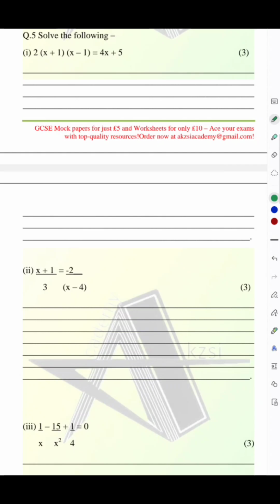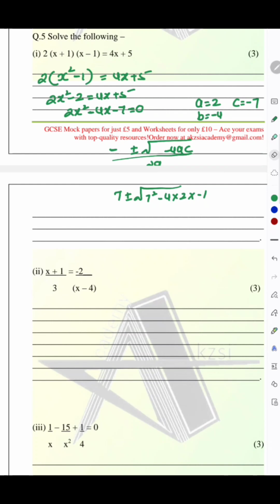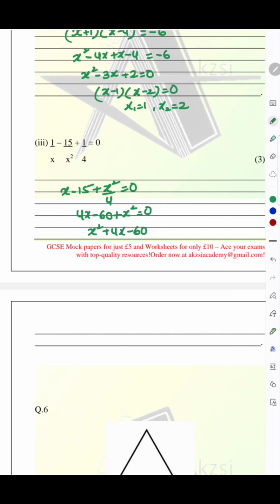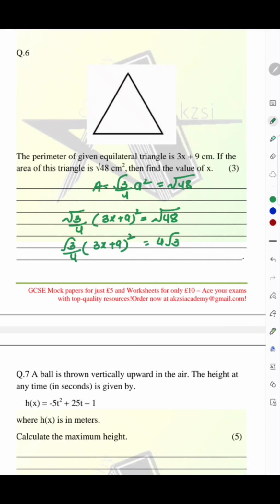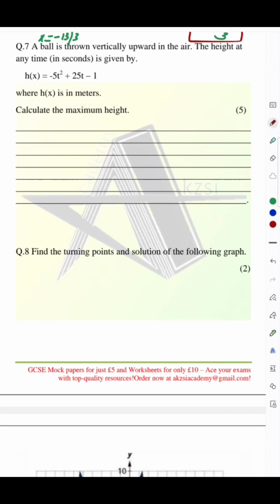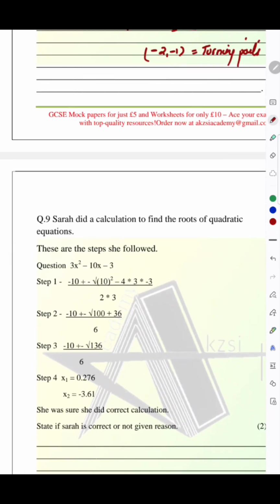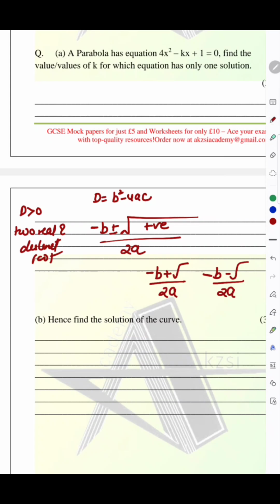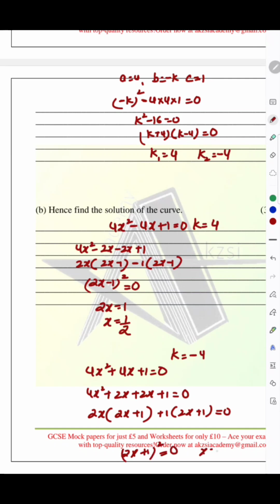10 questions to grade 9 GCSE-10 must solved quadratic equations for guaranteed grade 9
Welcome to Day 1 of our brand-new "10 Questions to Grade 9" series!
Today, we are diving deep into Quadratic Equations — a key topic for GCSE Maths success.

In this video, I am sharing 10 carefully selected questions that cover every important concept you need to master quadratic equations. Whether you are aiming for a Grade 9 or just want to strengthen your basics, this series will help you!

Topics covered in today's session:

Factorisation Method for solving quadratics

Quadratic Formula explained simply

Graphical Method of solving quadratics

Tips on when and how to choose the correct method

These 10 questions are designed to boost your understanding, improve your problem-solving speed, and prepare you for all the variations examiners love to ask.

This series is perfect for students preparing for:

GCSE Maths 2025 (AQA, Edexcel, OCR)

IGCSE Maths

Higher Tier and Foundation Tier students

Download free worksheets and access more resources at: [Insert your website if any]